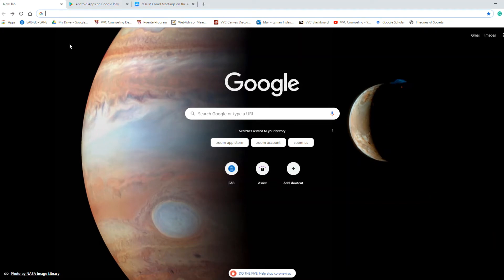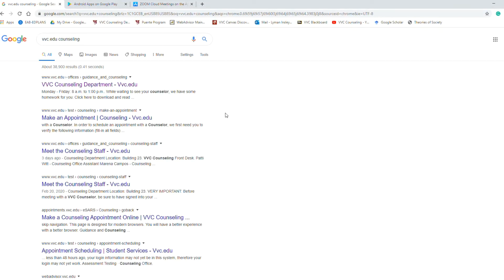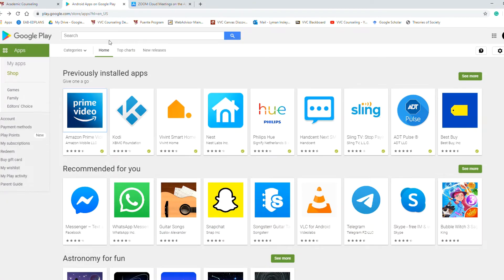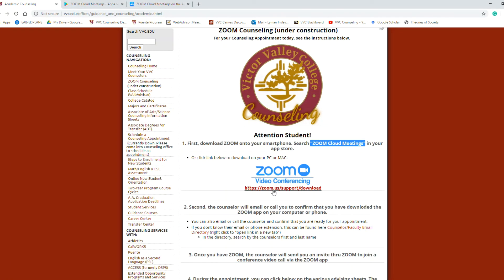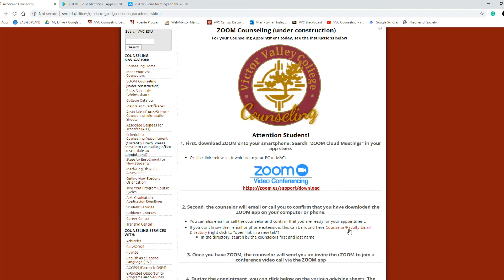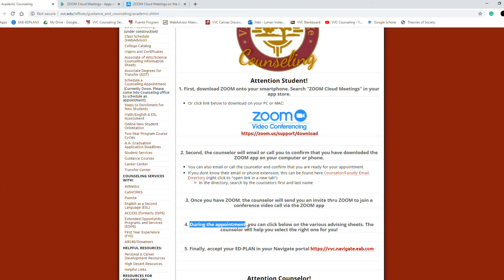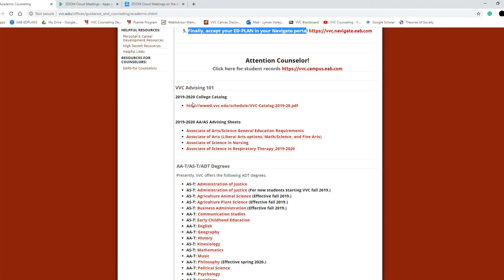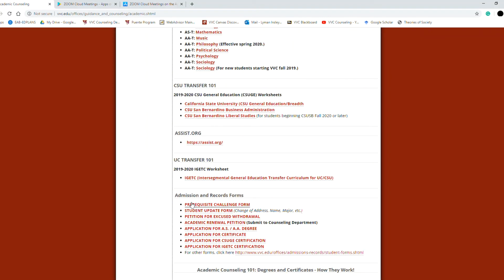ZOOM How to Download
VERY IMPORTANT:

Before meeting with a VVC Counselor, be sure to have signed into your WebAdvisor account Have your log-in information ready for the counselor. Thanks!

What is Academic Counseling?

Academic Counseling is the on-going process throughout college of clarifying and re-evaluating of academic goals and plans. It helps you to examine your personal, educational, and career goals, and to understand how your courses fit into your goals for the future. Most importantly, it requires active participation BY student. Academic Counseling is mandatory in your first semester at VVC. Your academic counselor is here to guide you throughout your time at VVC, but completing your degree requirements is ultimately YOUR responsibility.
Category